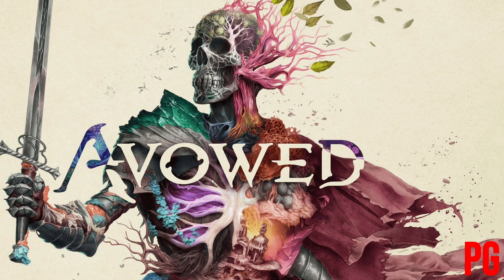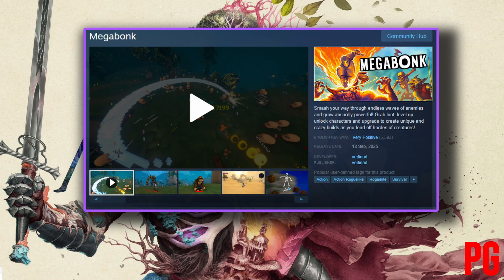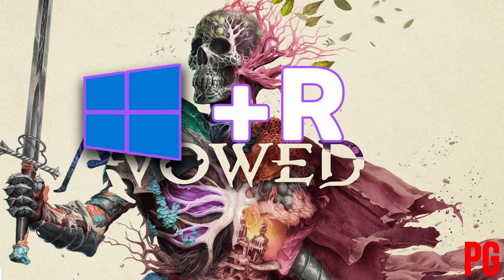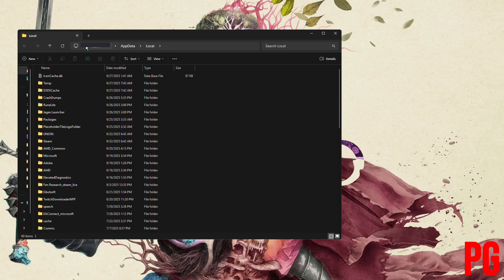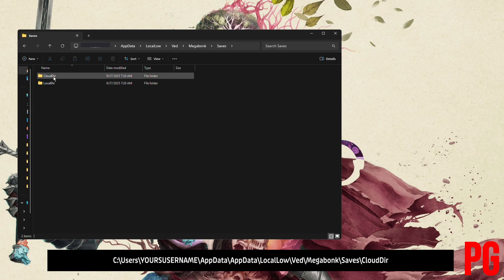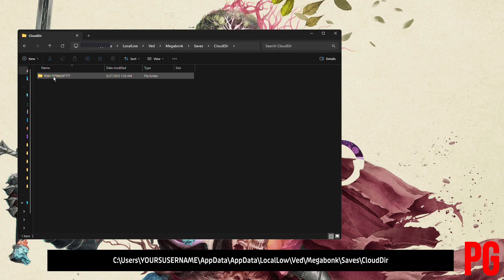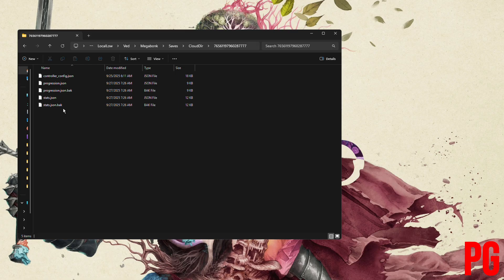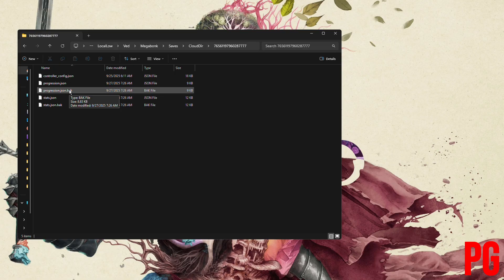Megabonk Steam Save File location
learn how to locate your saves for backing up, transferring, or recovering your game progress. I'll show you the exact folder path forr Megabonk, and the simple steps to safely backup your save file.